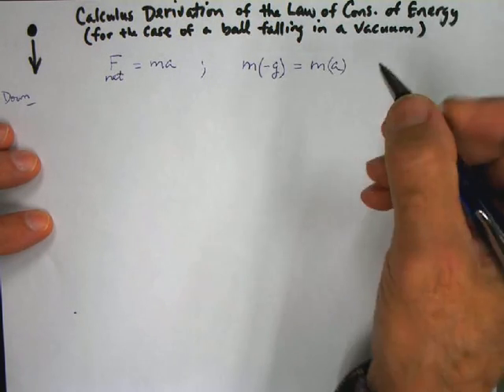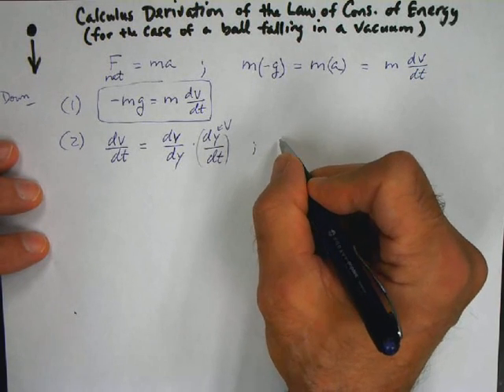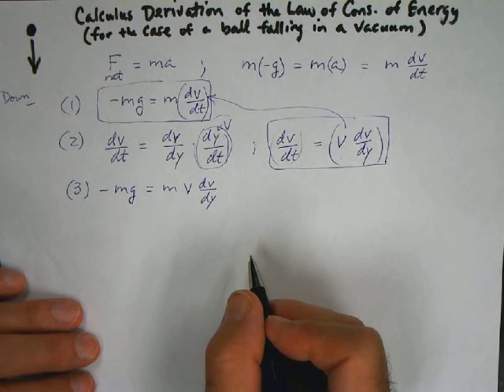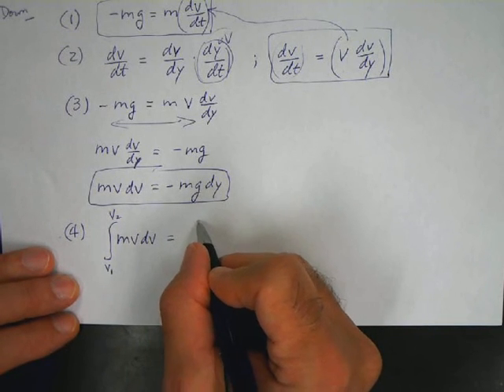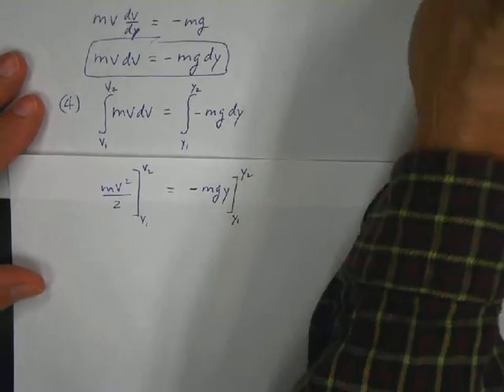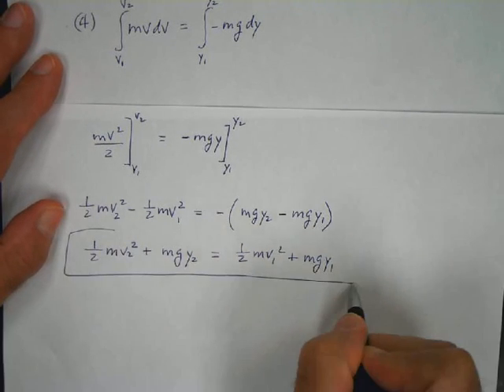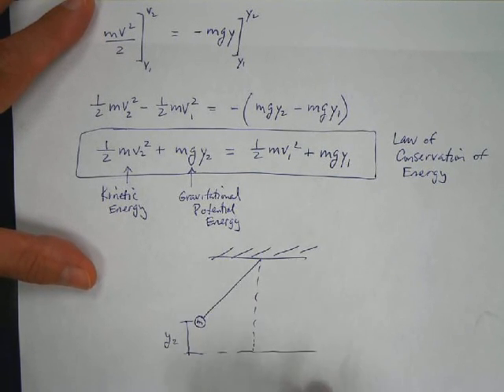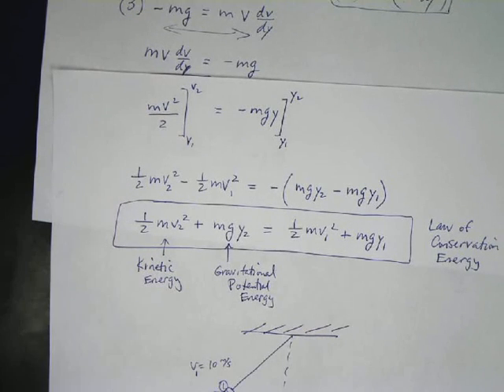Calculus Derivation of Conservation of Energy Equation